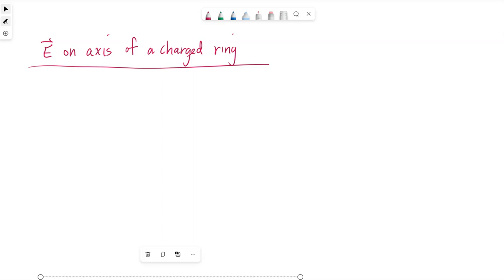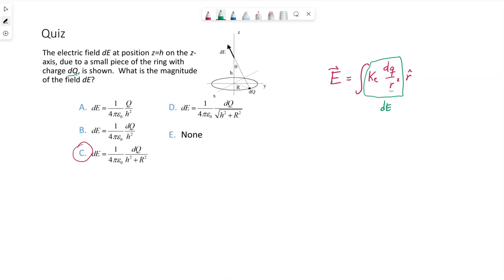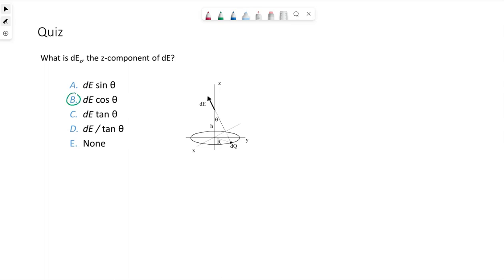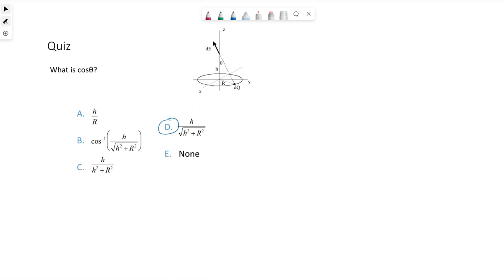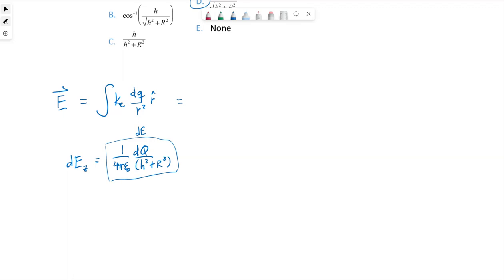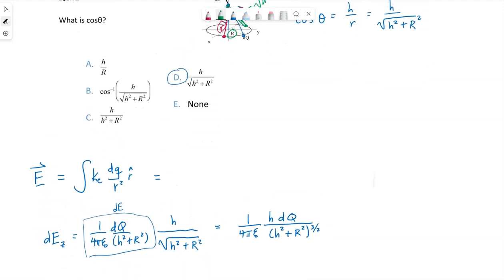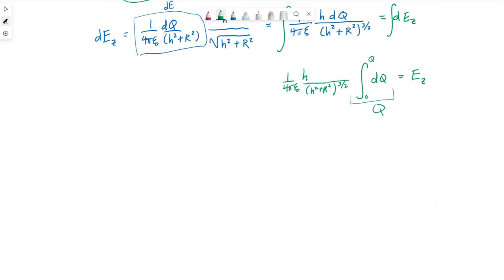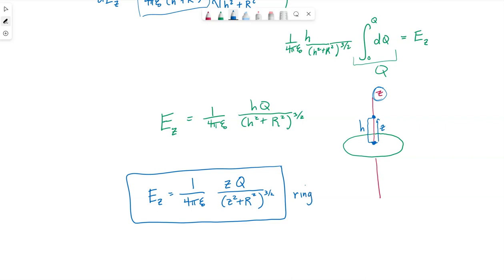Electric field of a ring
This video shows the derivation of the equation to calculate the electric field on the axis of a ring of charge.  As part of the derivation, some conceptual questions are asked to test your understanding of setting up electric field integrals.